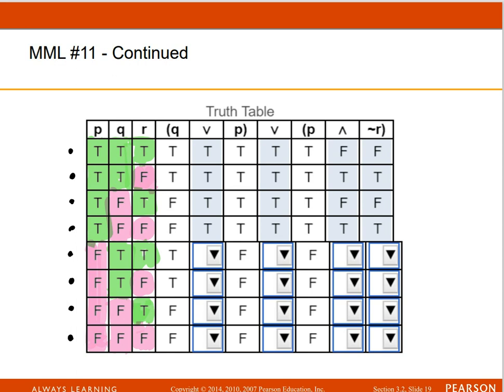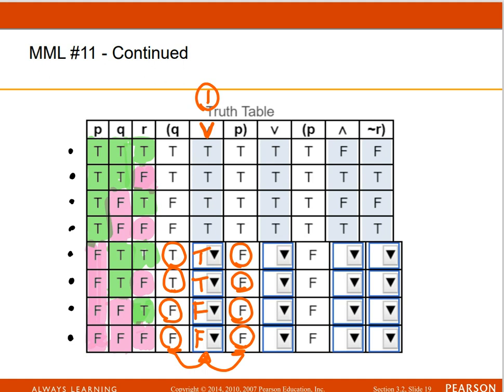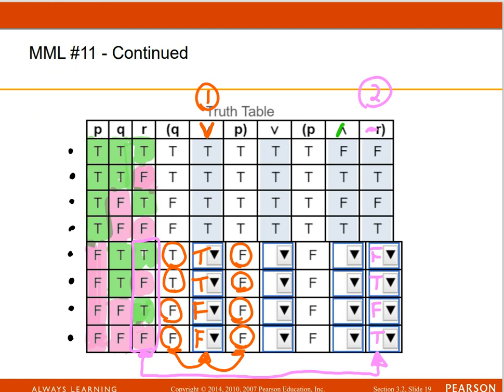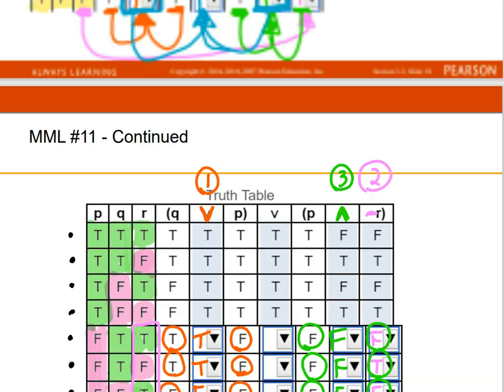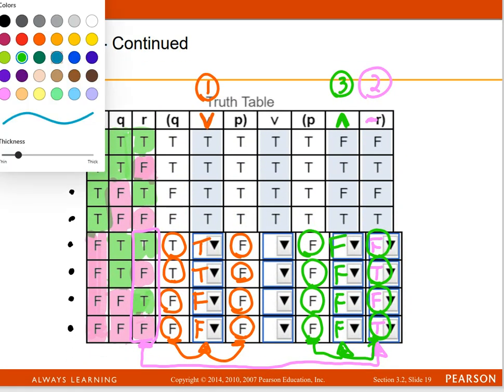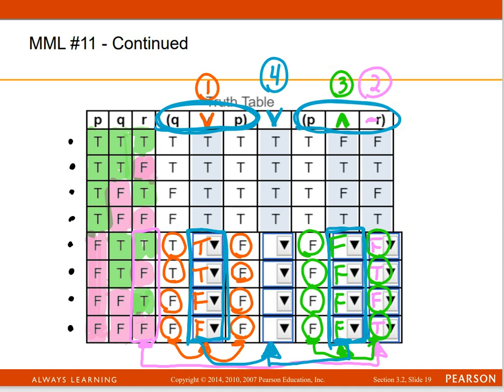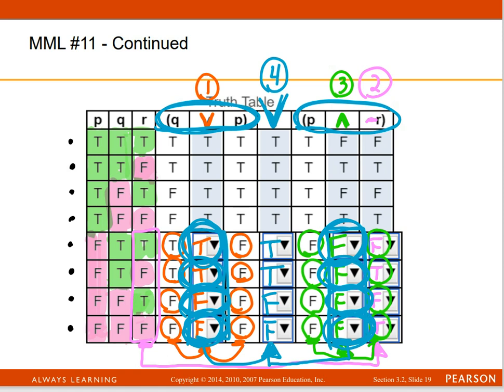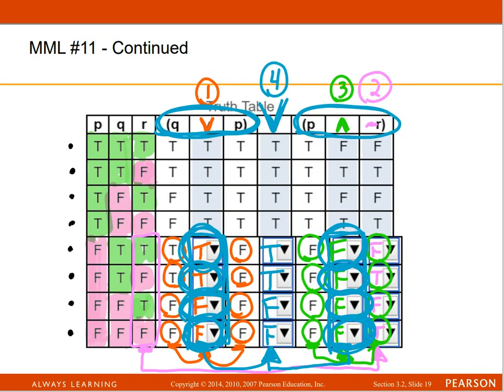M110 - Section 3.2 PowerPoint Lecture - Part 10